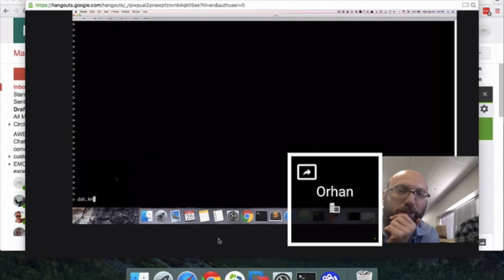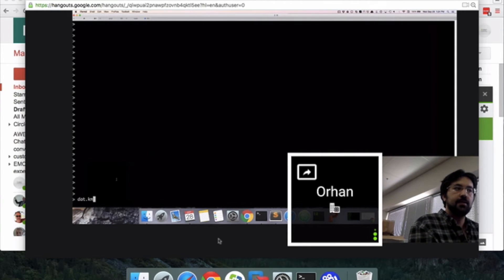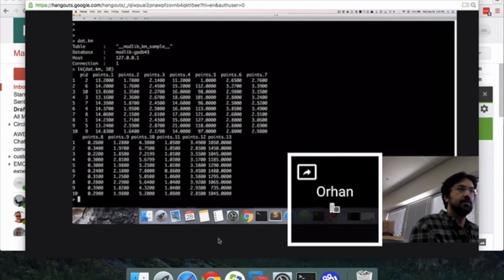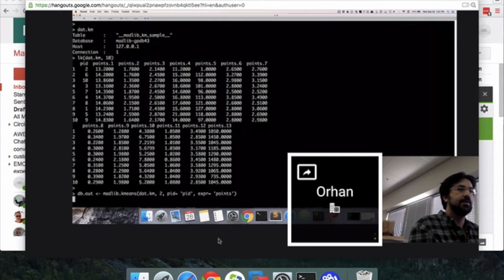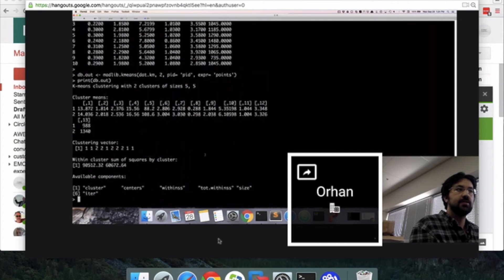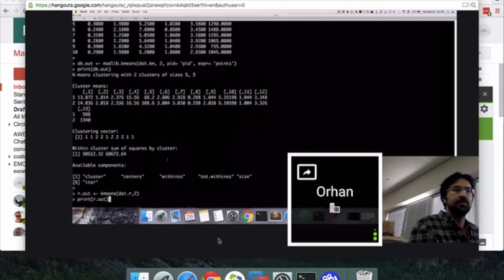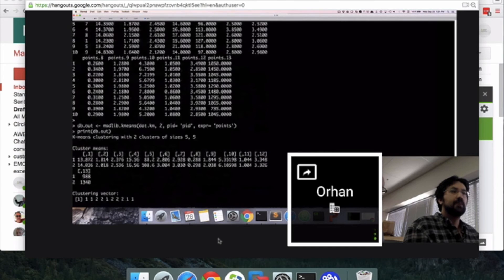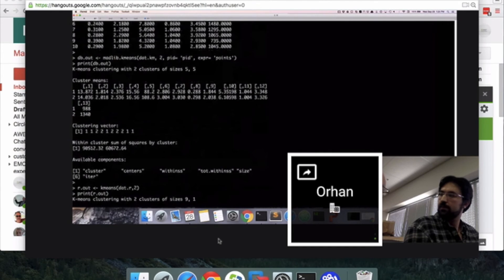Pivotal R: R running on the Greenplum Database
PivotalR is a package that enables users of R, the most popular open source statistical programming language and environment to interact with the Greenplum Database for Big Data analytics. It does so by providing an interface to the operations on tables/views in the database. These operations are almost the same as those of data.frame. Minimal amount of data is transfered between R and the database system. Thus the users of R do not need to learn SQL when they operate on the objects in the database. PivotalR also lets the user to run the functions of the open-source big-data machine learning package Apache MADlib (incubating) directly from R.